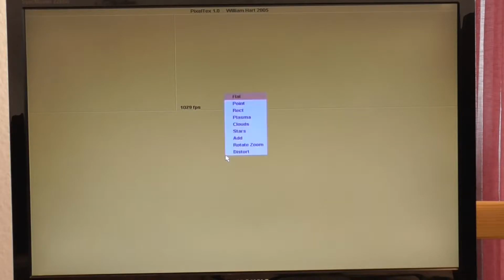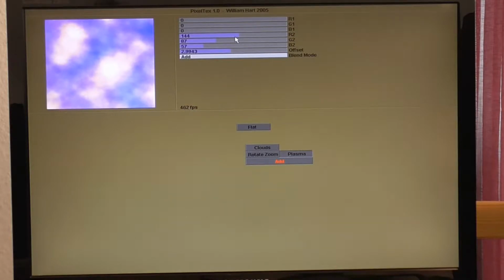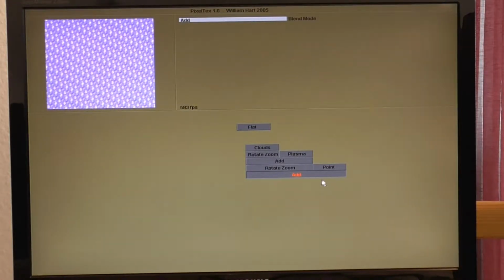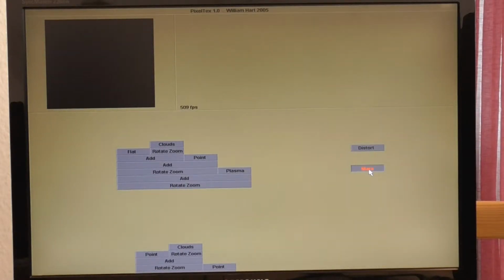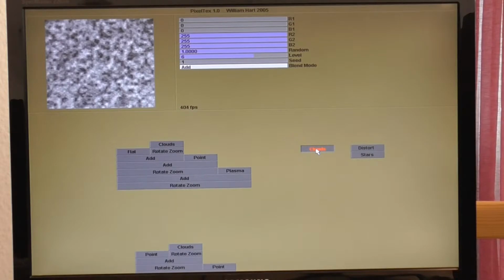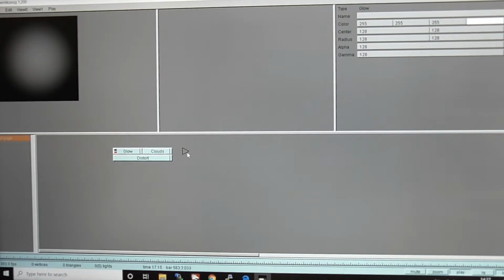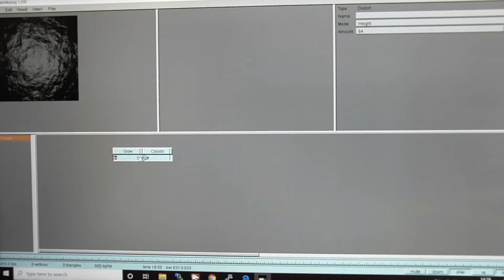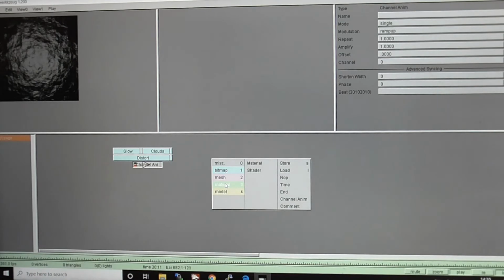A tool for generating retro OpenGL game textures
I show a program I wrote in 2005 for procedural texture generation, called PixelTex and compare it with a more sophisticated tool called Tool (translated from German), used by the demoscene group Farbrauch.